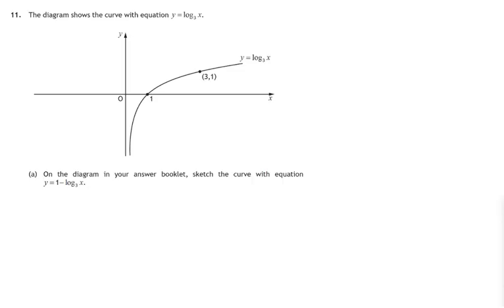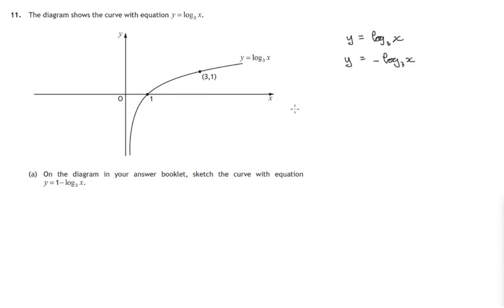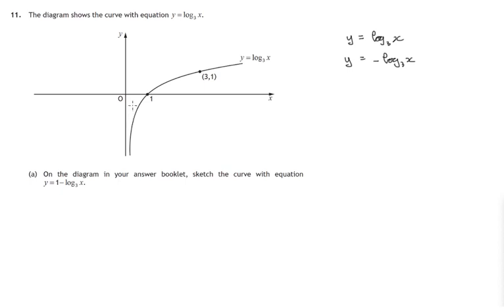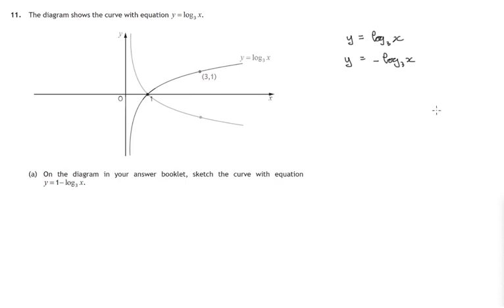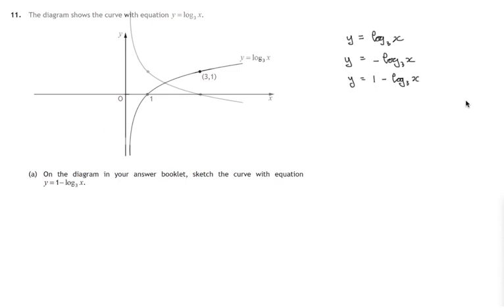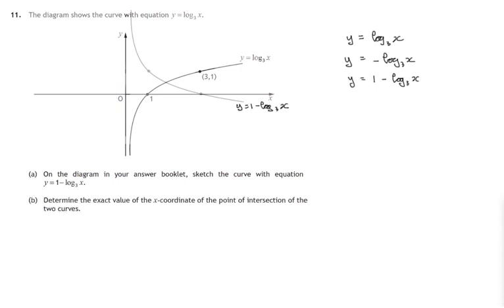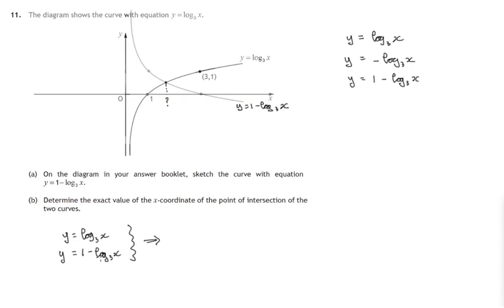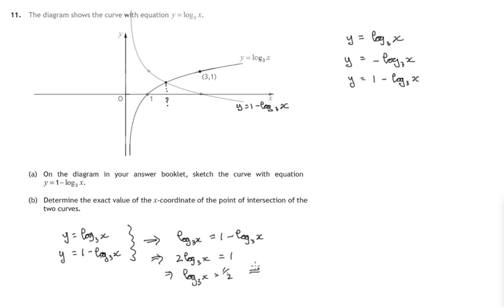Q11 Paper1 SQA 2018 Higher Mathematics Exam.